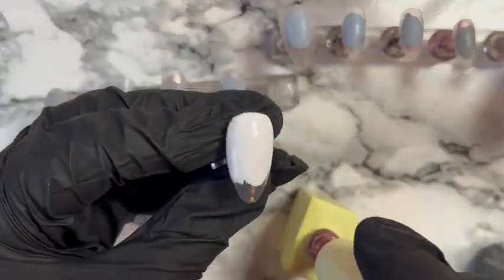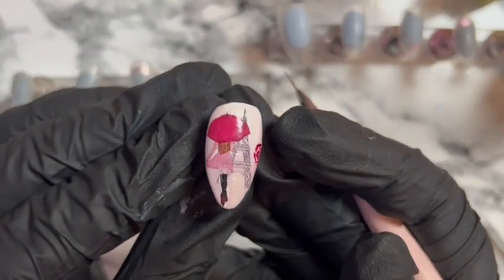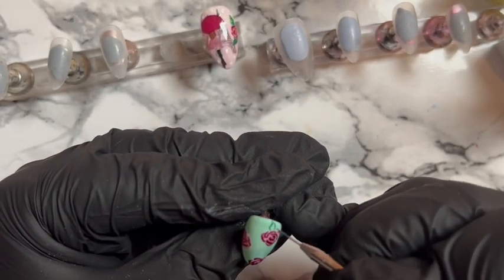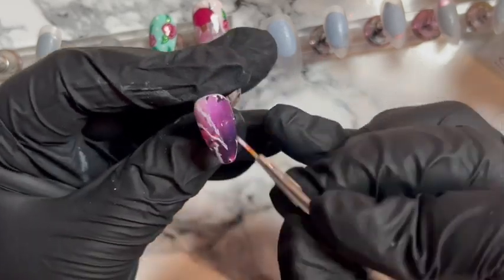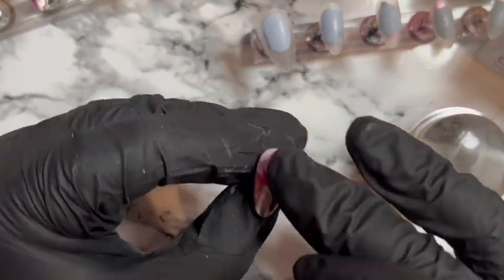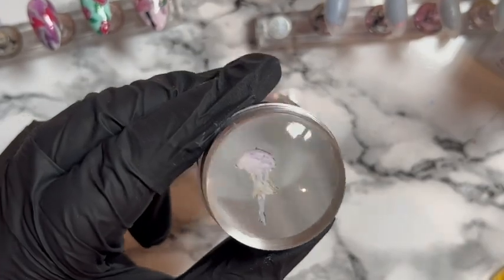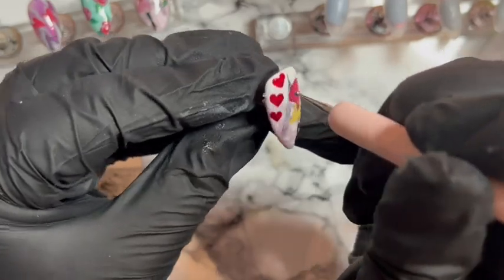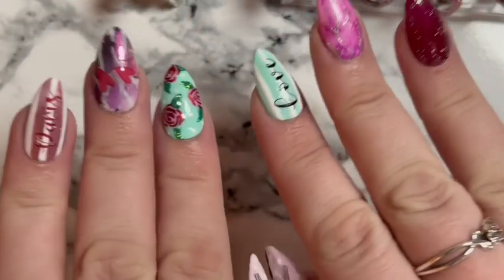Paris inspired valentines nails | how to use nail decals | easy nail art roses | marble nails ♥️🌹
Hi lovelies

Thanks for stopping by, todays set is my fresh set of nails, a Parisian inspired valentines set featuring my nail decals that will be available to buy very soon!

Brands used:
Dali artistic gel polish and gel paints
The gel bottle gel polish
Beetles gel polish and brushes
Wow bao metallic nail inks

Sorry if I rambled to much in this guys but feel free to watch me on mute 😂😂😂🤦🏻‍♀️